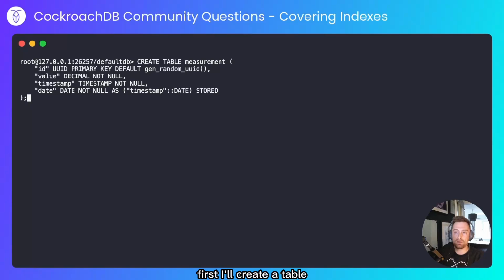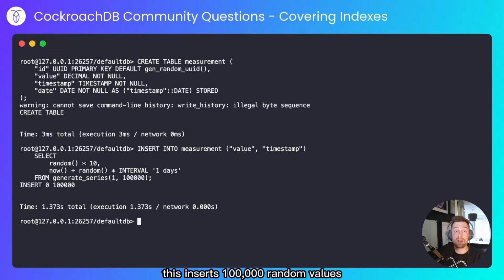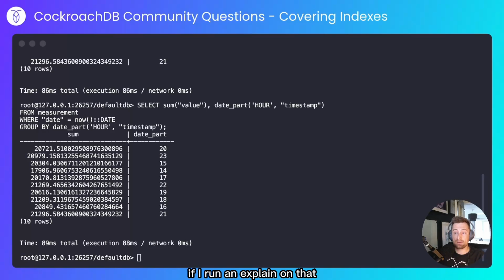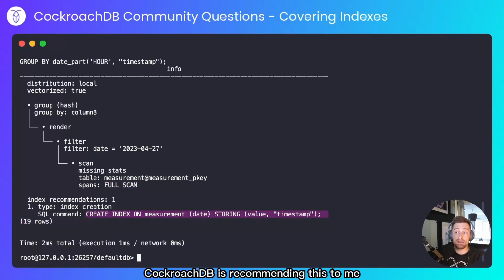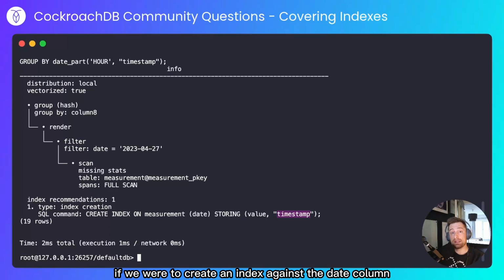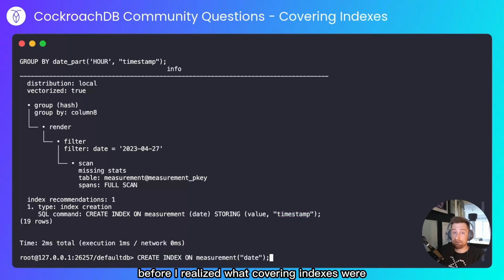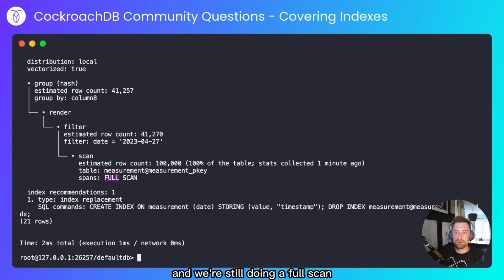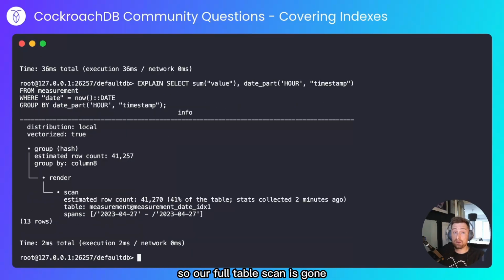What are covering indexes? | CockroachDB Community Questions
"I'm seeing this index recommendation and it's using this STORING keyword to store these seemingly arbitrary columns. Why is that?"

If you ran the EXPLAIN command in CockroachDB and received the recommendation, CREATE INDEX ON measurement (date) STORING (value, "timestamp"); this one's for you. Cockroach Labs Technical Evangelist Rob Reid takes a look at this Community FAQ and answers it through a live demo. Join as he discusses storing columns, covering indexes, EXPLAIN ANALYZE, and how to prevent full table scans in CockroachDB.

00:00 Introduction
00:17 Creating a table, inserting data, and running a query
01:04 Using EXPLAIN to see CockroachDB's index recommendations
01:16 What is a covering index and why did CockroachDB recommend it?
02:25 What to do if you see an index recommendation that is a STORING type